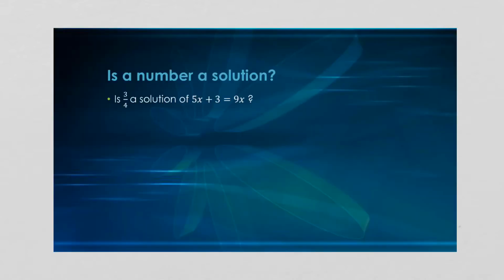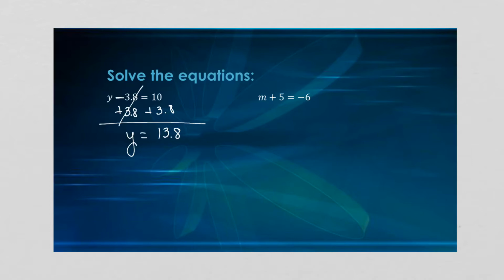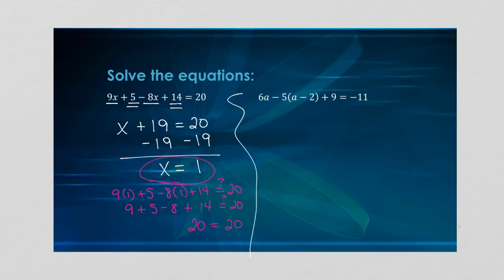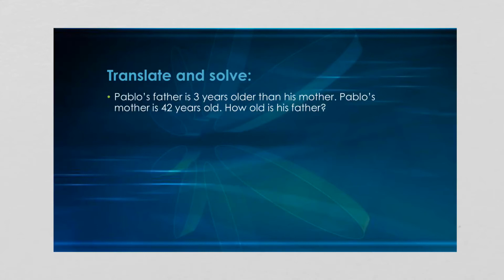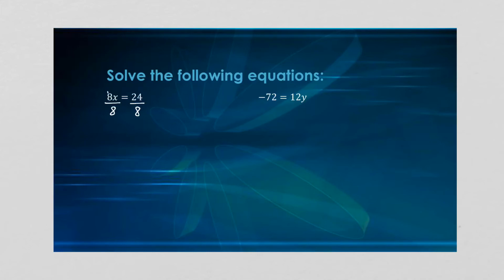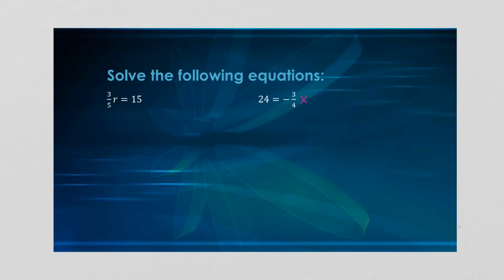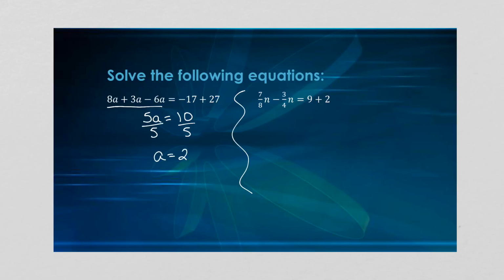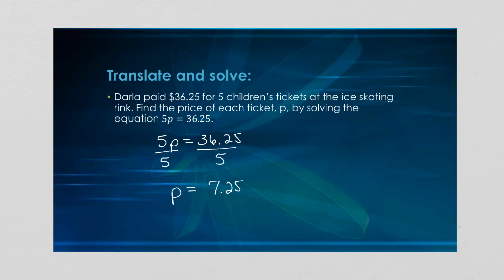8 1 8 2 Video Quiz Quiz